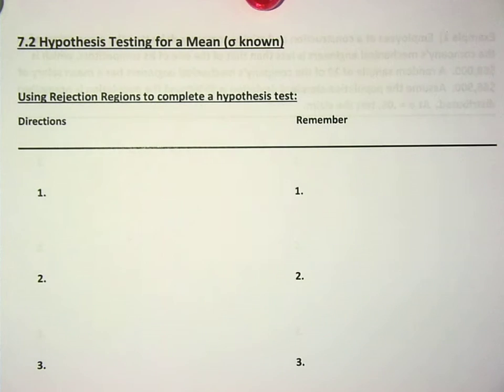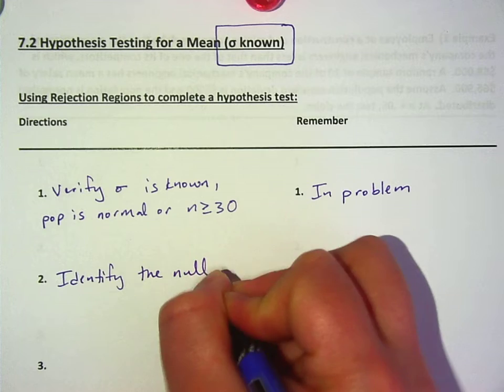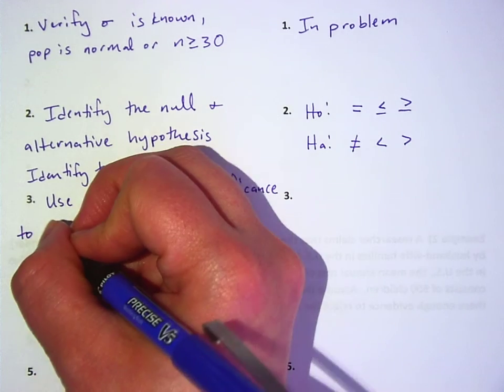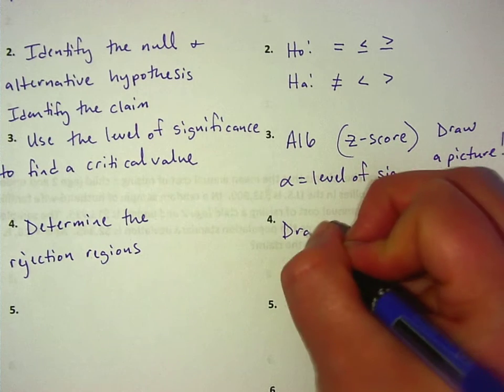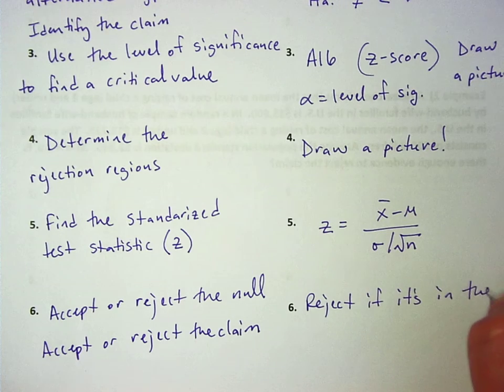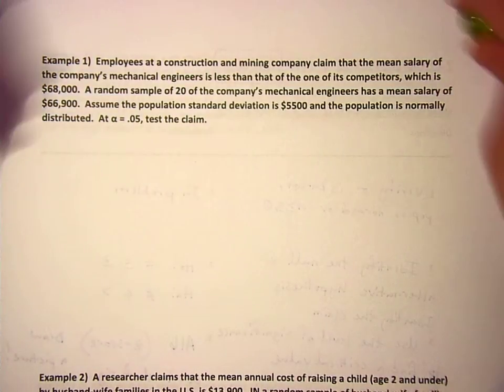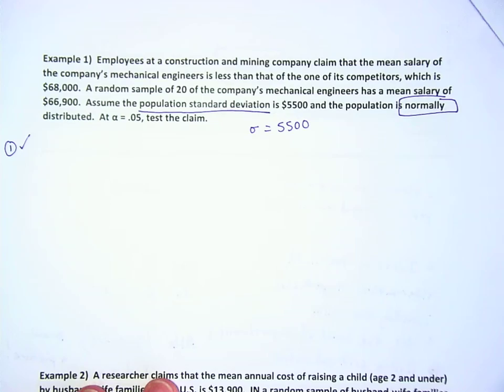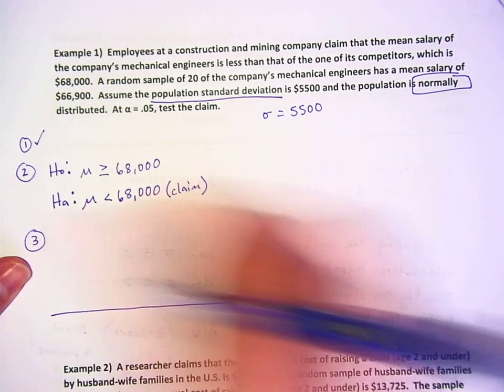4/7 AP Stats (Part 1)